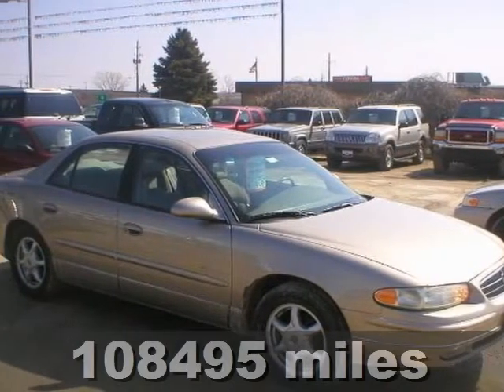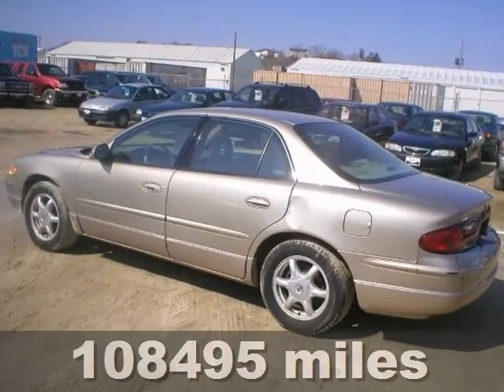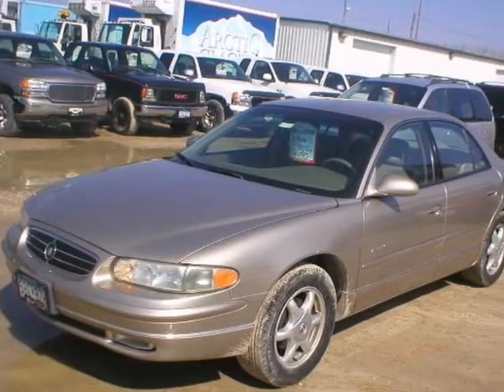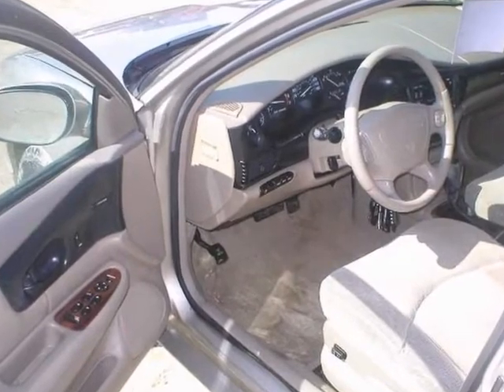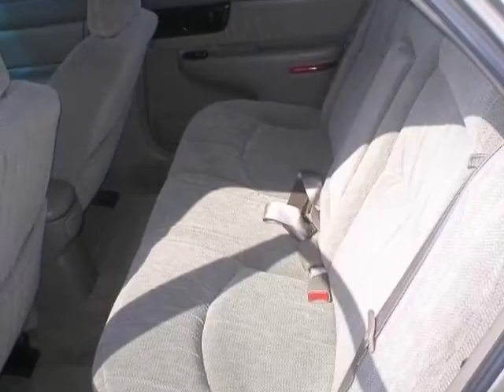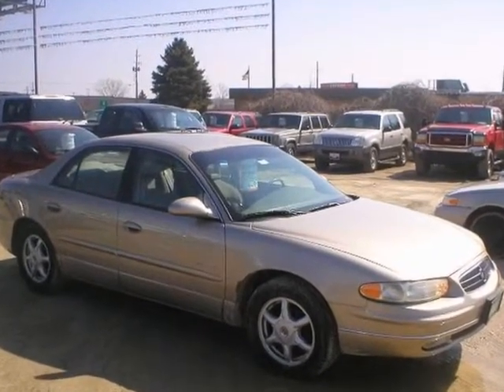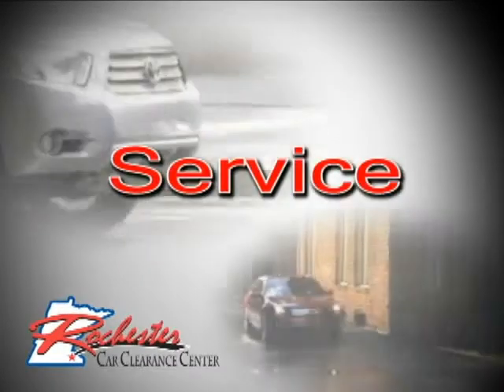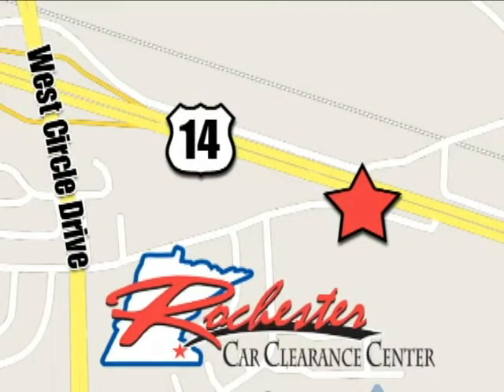2000 Buick Regal Rochester Winona, MN AS17303 - SOLD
Year: 2000
Make: Buick
Model: Regal
Trim: 4dr Sdn LS FWD 3.8L 6CYL
Engine: 3.8 L V6 Cyl.
Transmission: 4-Speed A/T
Color: Gold Metallic
Interior: Taupe
Mileage: 108495
Stock #: AS17303
2000 Buick Regal with 108,476 miles. Very clean vehicle and has never been smoked in! Options include: A/C, Cruise, Power windows, Power locks, CD and more! We look forward to earning your business!

Tune-Ups
Transmission Service
Brake Service
Performance Parts
Factory Wheels

Address:
2980 HWY 14